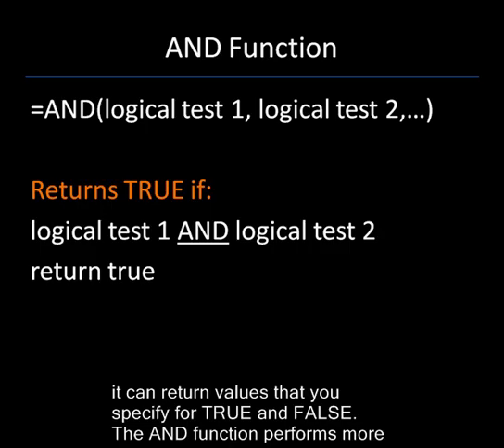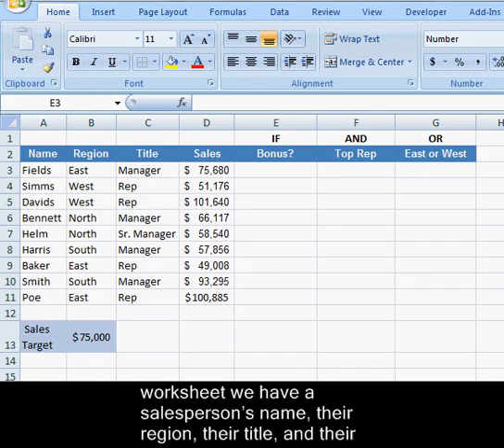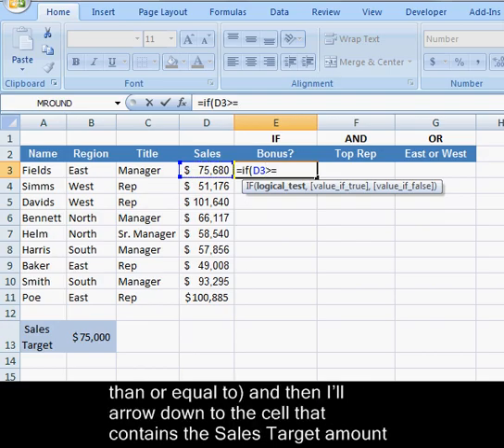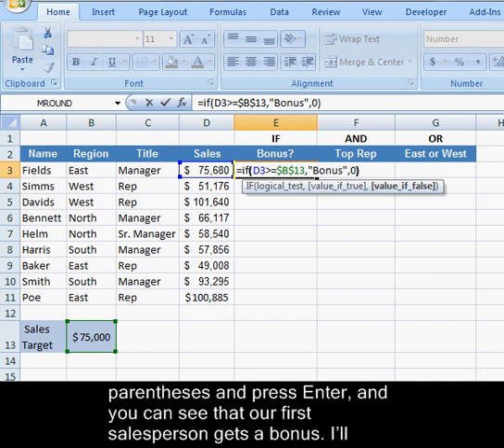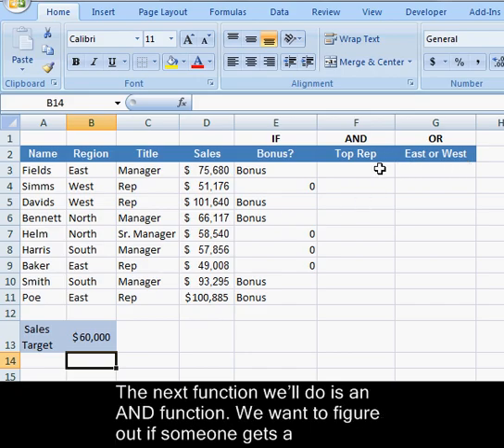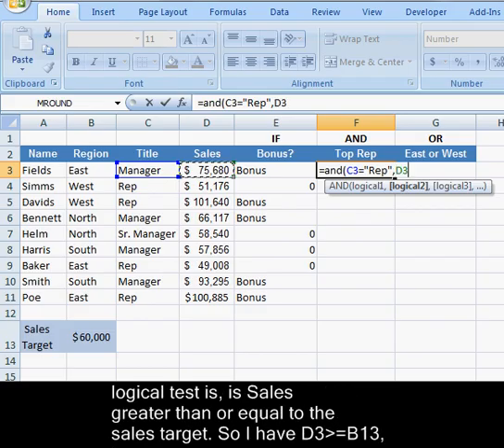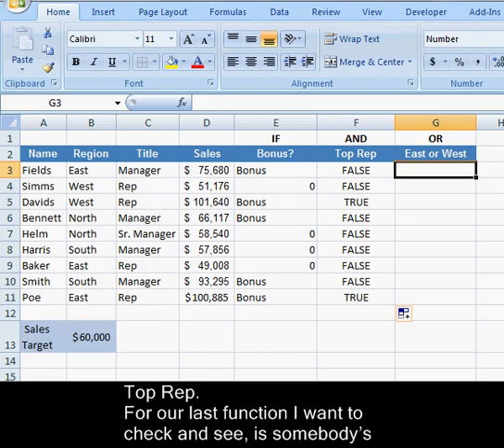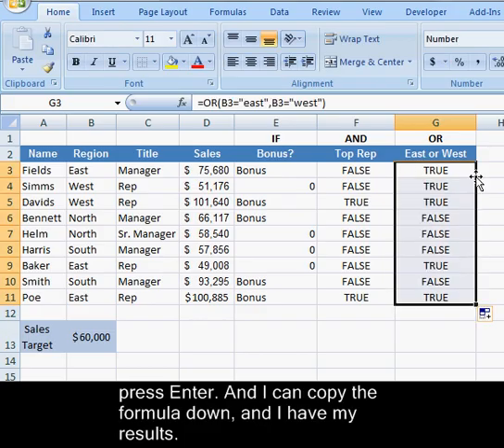Excel Logical Functions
Logical functions evaluate a cell or cells for a criteria and return True or False.  This video covers the IF, AND, and OR functions.